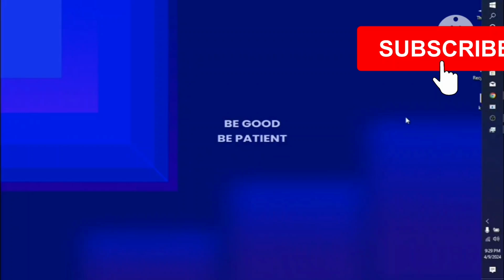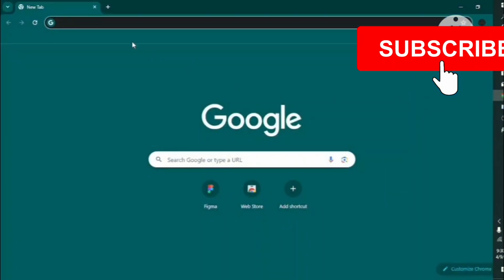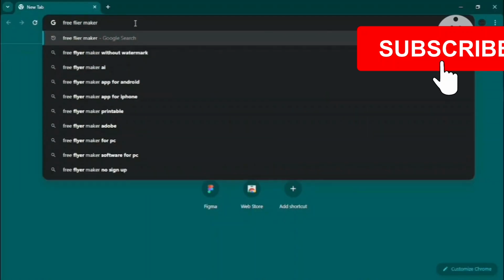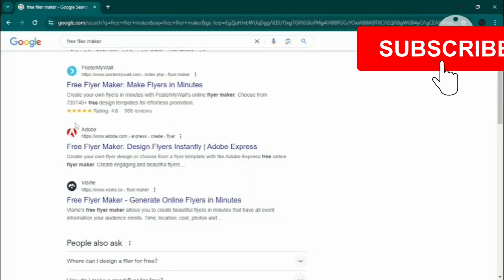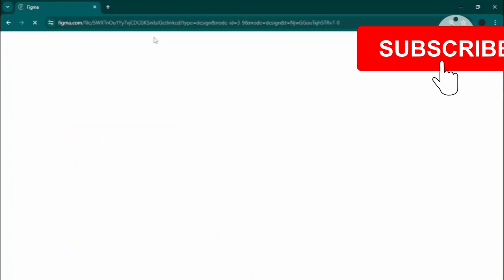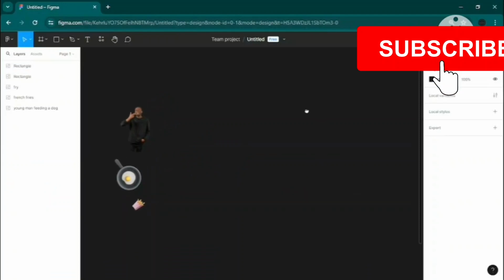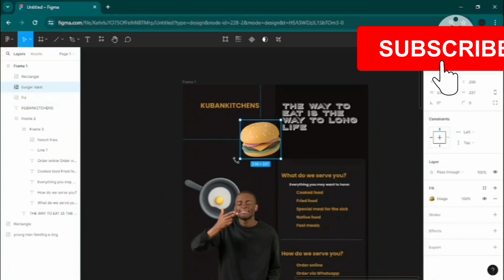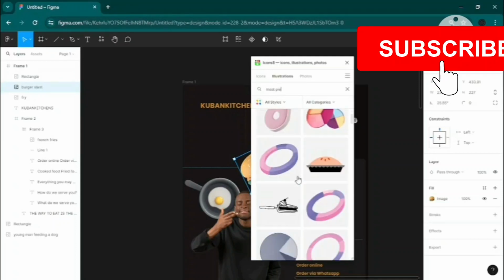how to design a flier for your catering business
how to design a minimalist flier for your catering business.
you can also use it as a guideline for designing business cards and including fliers for other things.
wedding invitations cards and lost more.